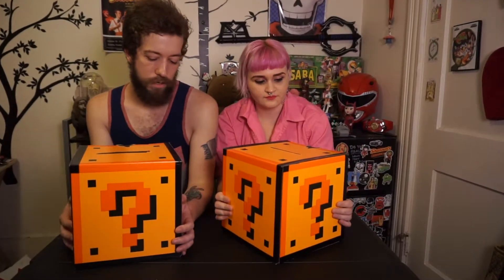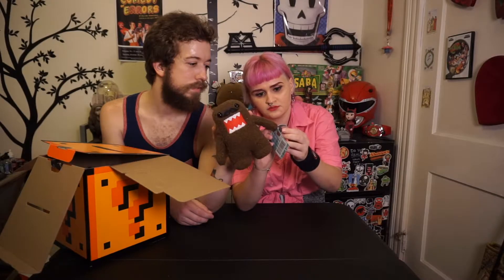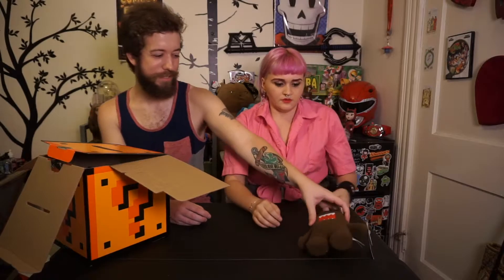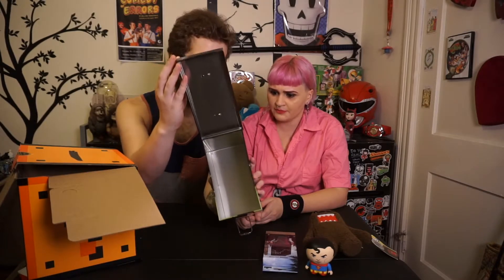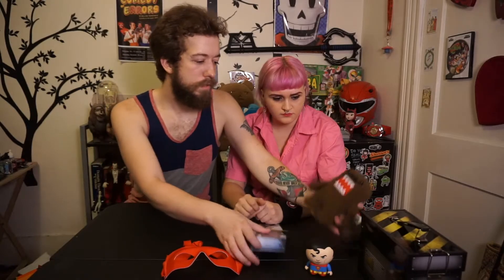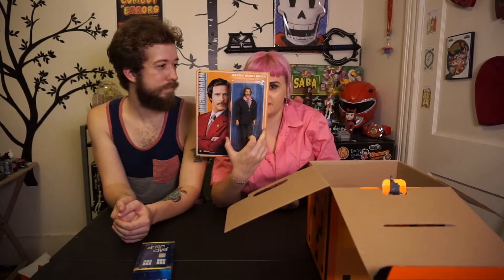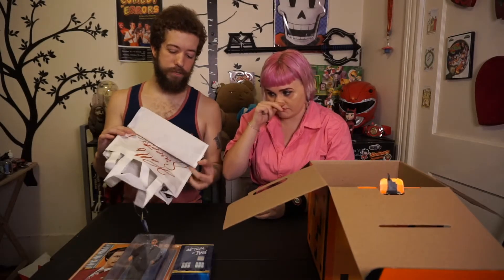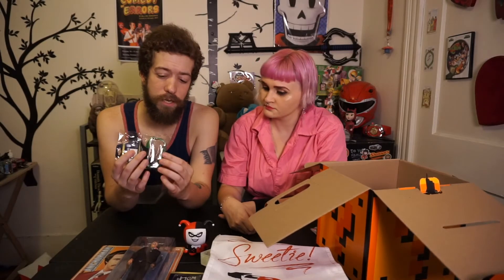We Open MYSTERY BOXES! (Blind Box, Doctor Who, And Other Weird Things)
This week, The CubeGeeks open a couple of MYSTERY BOXES! Come and join us and see what's inside! You may be surprised! Or disappointed! Or surprisingly disappointed! MERCHAANNIDDDISSSEEEEEEEE

Credits
Artist: Visager